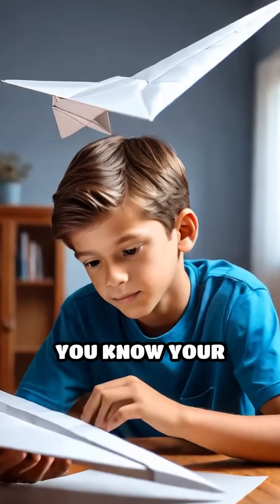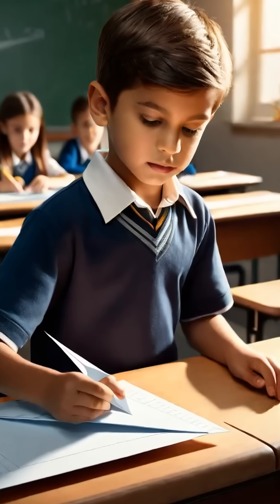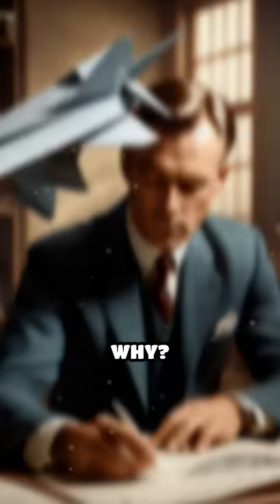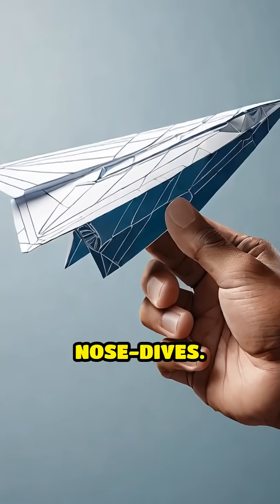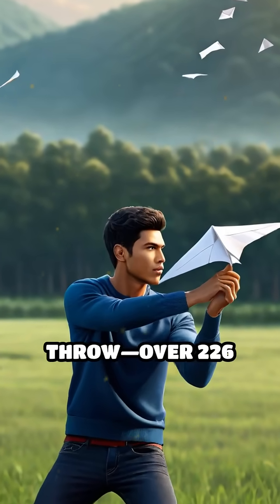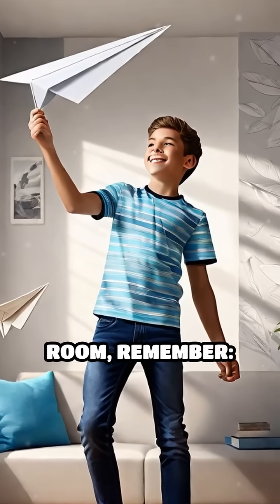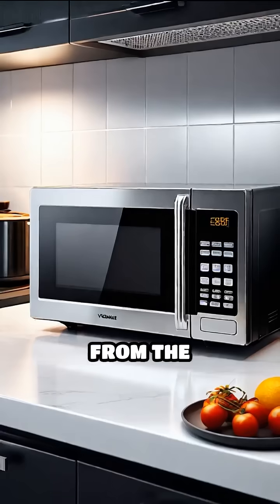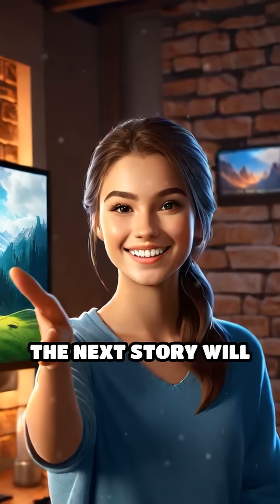Paper Airplanes: The Secret Science Behind Flight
Did you know paper airplanes inspired real aircraft design? Dive into the surprising science behind your childhood flights!